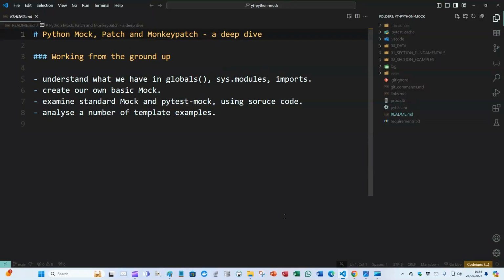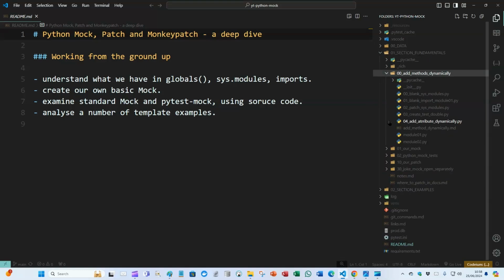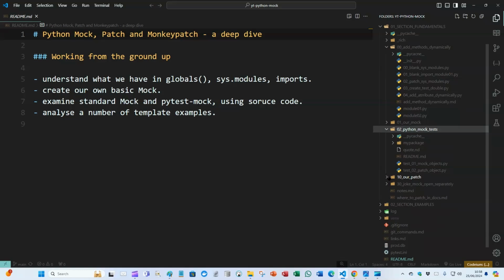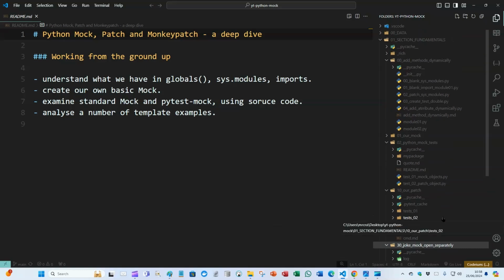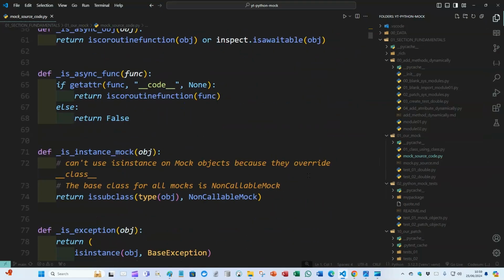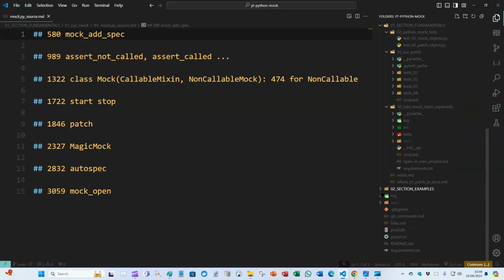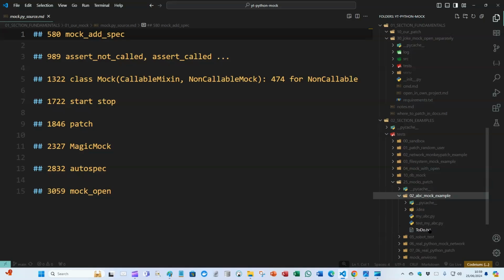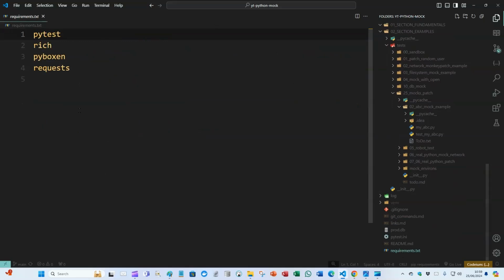Python Mock Deep Dive - 01 Introduction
A deep dive into mock, patch and monkeypatch.